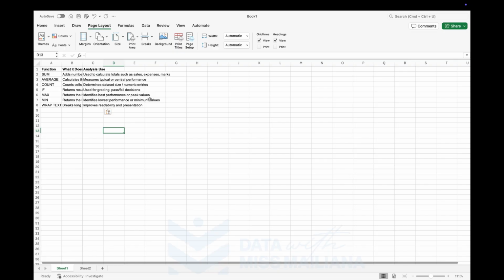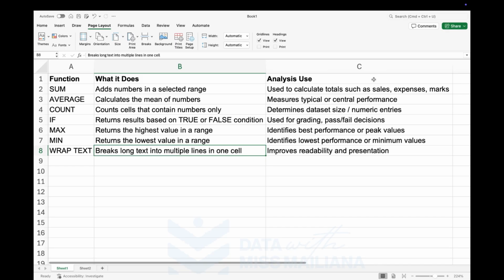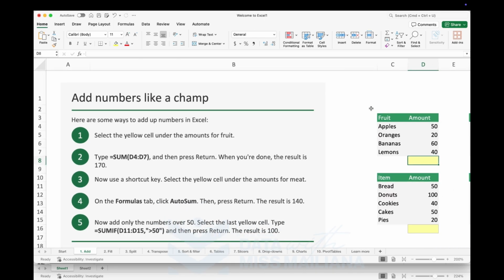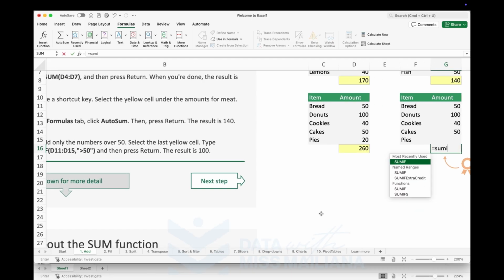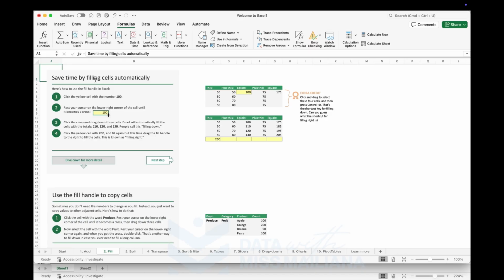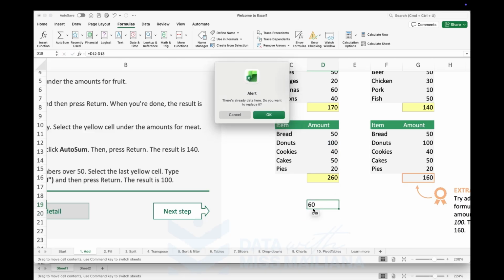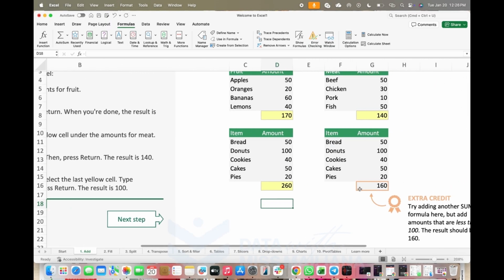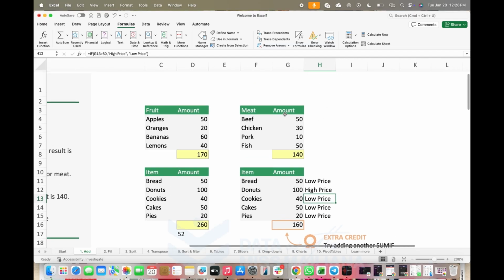9/100 Days of Data: Essential Excel Formulas for Beginners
This video introduces essential Excel formulas every beginner needs for data analytics.

In this video, you’ll learn:
SUM and AVERAGE
COUNT
IF

How formulas work in Excel
These formulas help you analyze data, understand patterns, and prepare for data cleaning.

Day 10 will focus on cleaning raw data step by step.